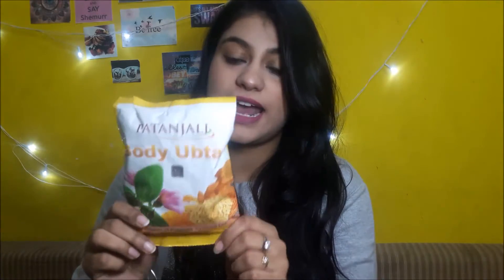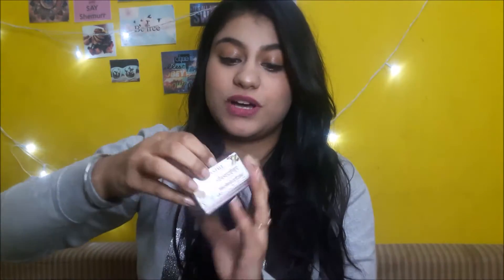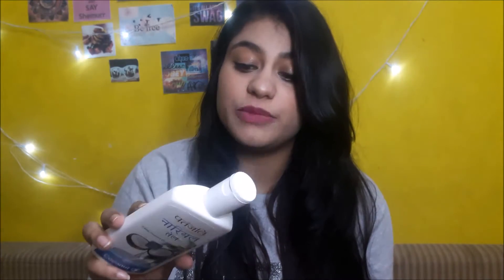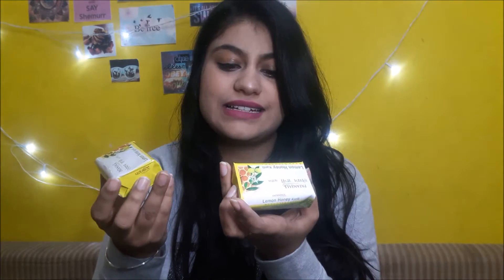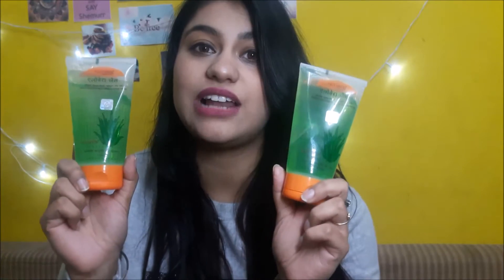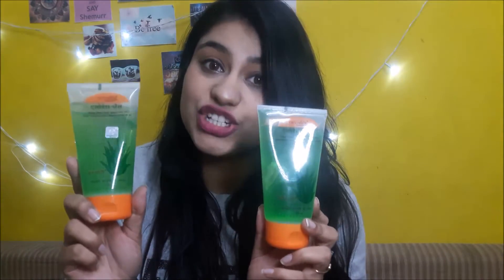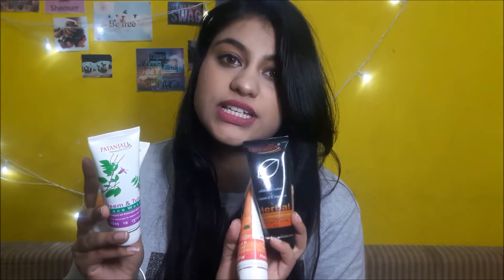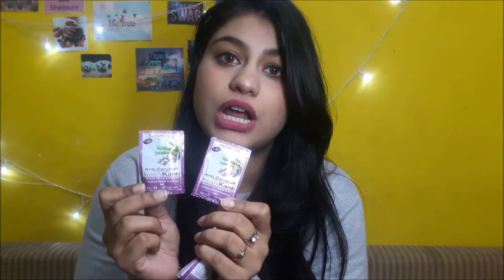HUGE PATANJALI HAUL|| Skincare & Haircare!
Hey Guys!